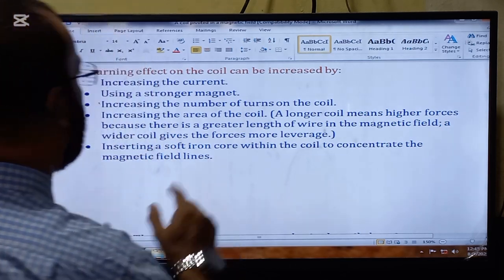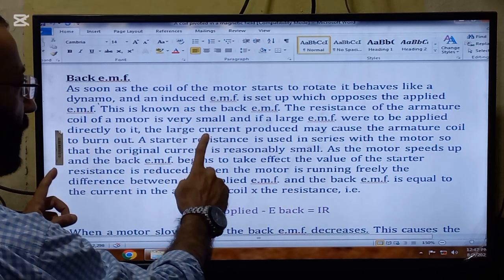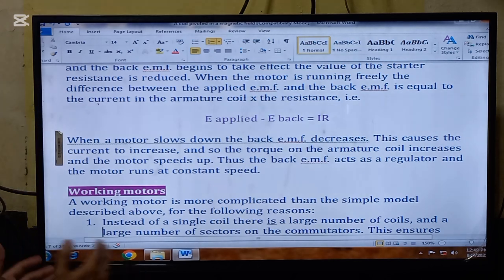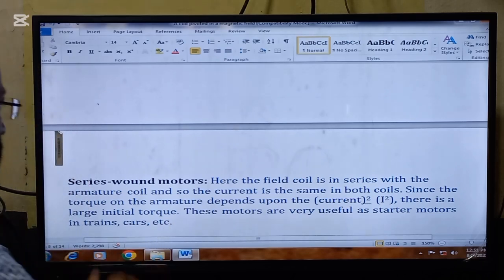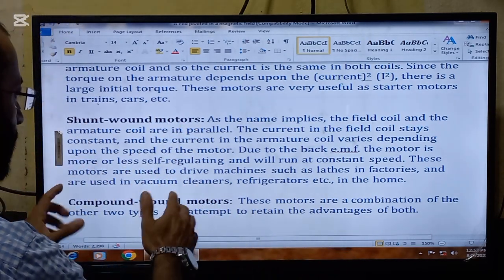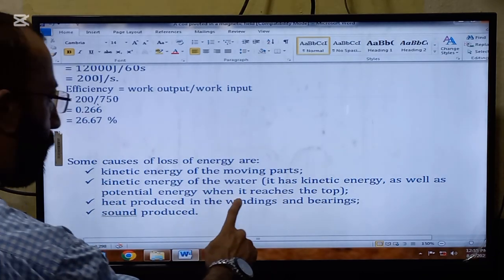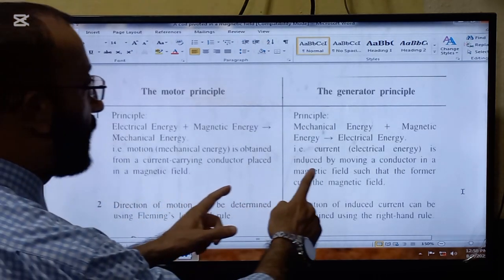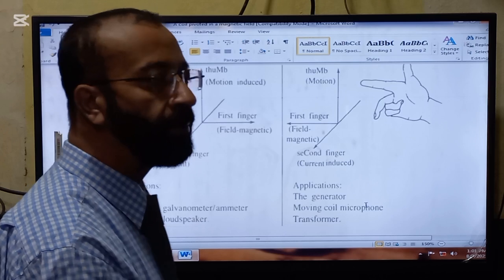O Level/Physics/Electromagnetism/D.C Motor (Lecture 2)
This lecture will thoroughly cover the topic 'D.C Motor' in the topic of 'Electromagnetism' in Physics, O Level Syllabus. This is Lecture 2.